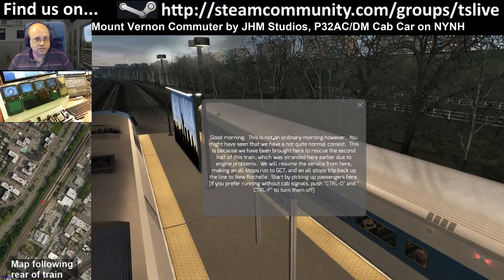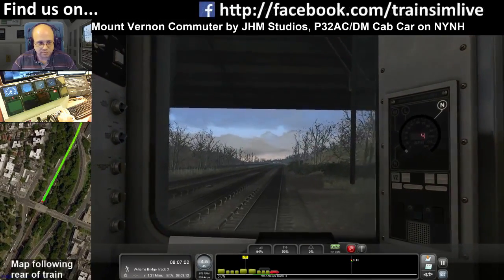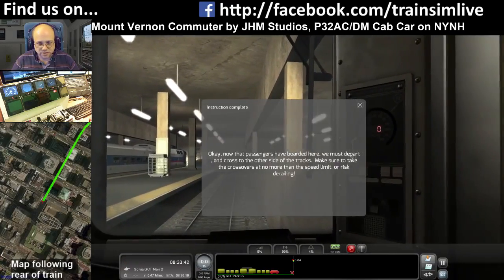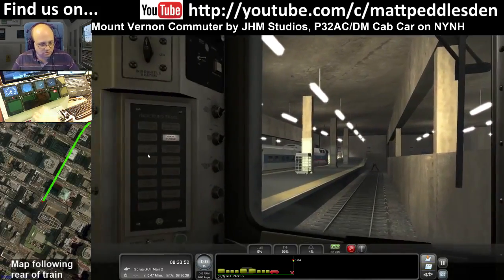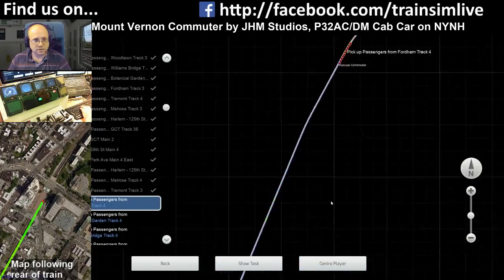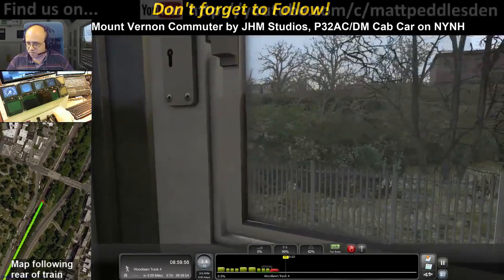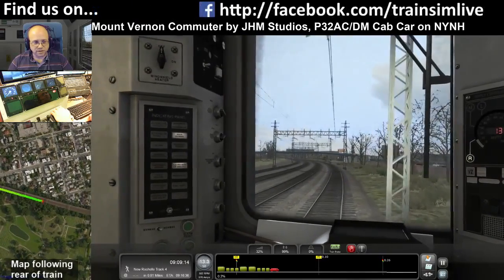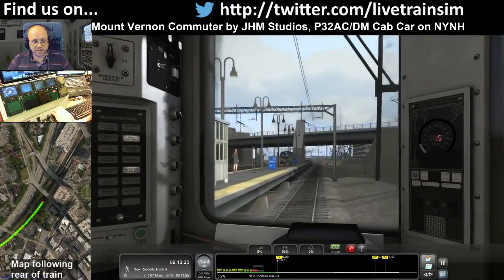Train Simulator 2015 - New York New Haven, P32AC/DM Cab Car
In this scenario we take a run with the cab car along the line to Grand Central Terminal and then we run back out to New Rochelle again.  The scenario is Mount Vernon Commuter by JHM Studios.